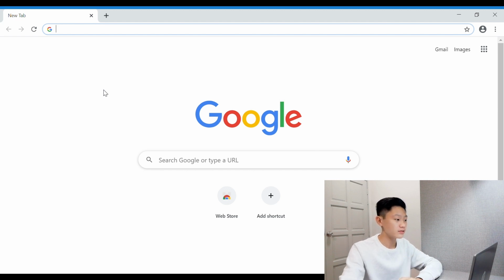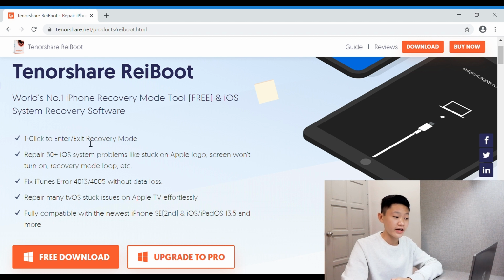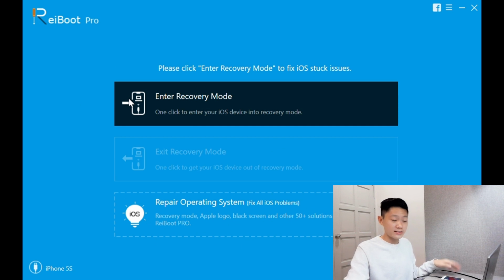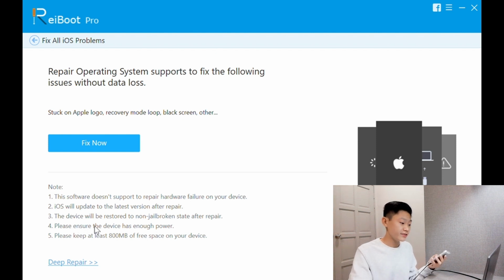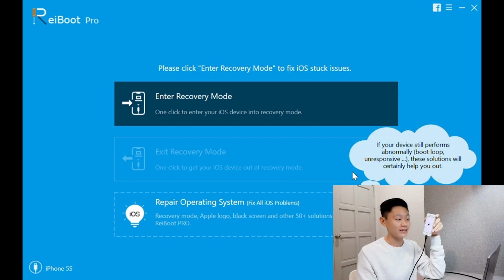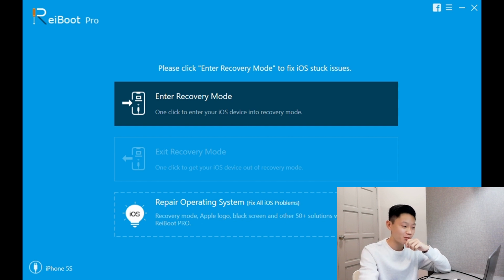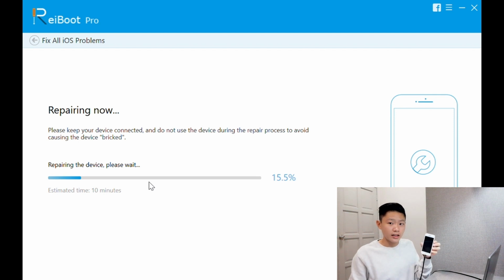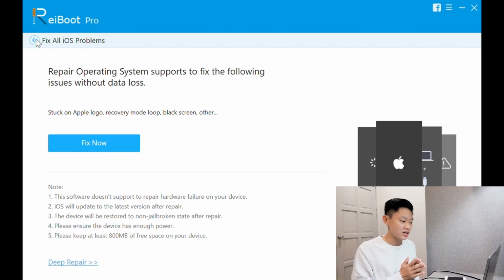2020 How to Fix / Repair / Recover iPhone stuck on Apple logo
Hey Guys, in this video I will be sharing with you about how to use Tenorshare Reiboot.

3. Like this video

Winners will be chosen by 15/9/2020

When do you need Reiboot?
1. iPhone / iPad stuck on itunes logo.
2.  iPhone / iPad won't turn on or charge, black screen of death, white screen or blue screen.
3. iPhone / iPad got stuck on boot loop or constantly crash.
4.  iPhone / iPad is disabled.

What can Reiboot Do?
1. One-click to enter or exit recovery mode [Free].
2. Repair iPhone / iPad in Standard mode without data loss.
3. One-click to restore iPhone / iPad to factory settings without iTunes.
4. Fix various iOS issues.